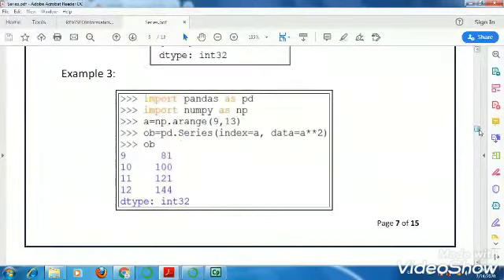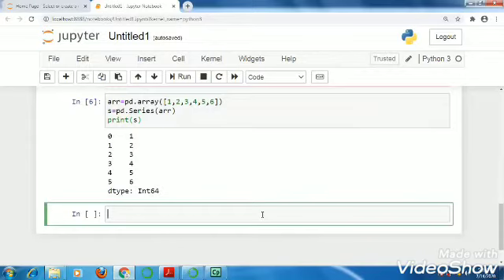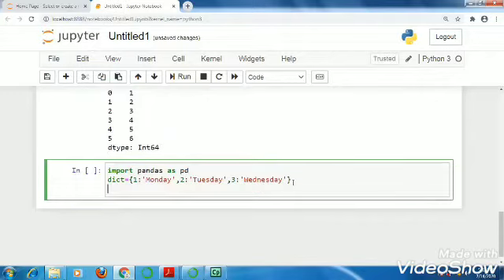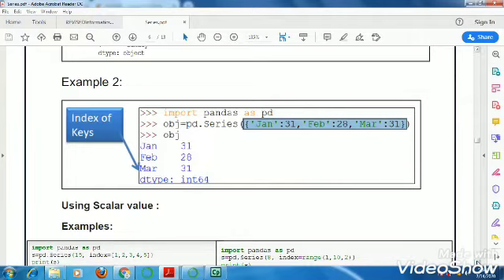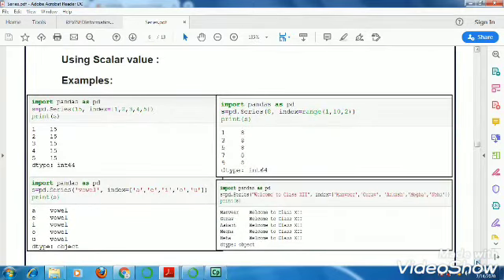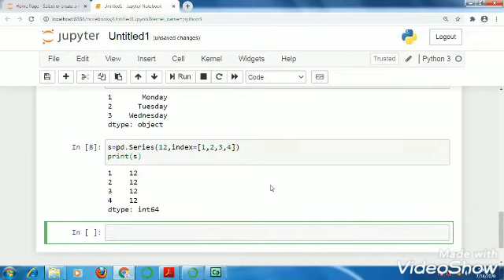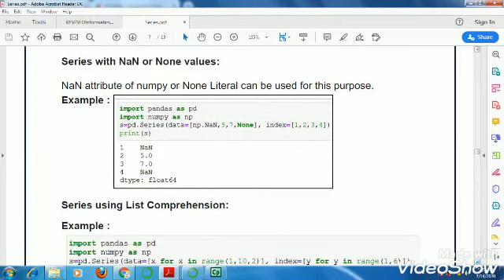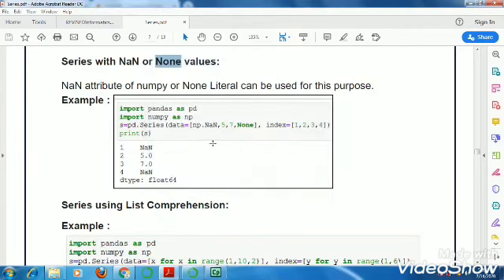Series in Python Pandas - III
Creation of series using Dictionary and Scalar value